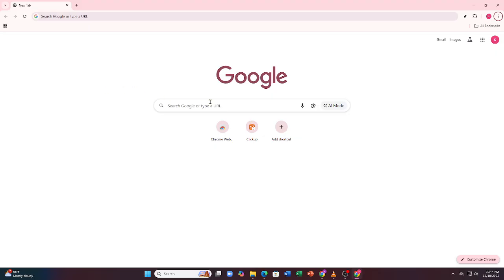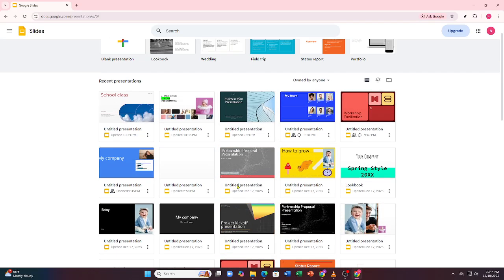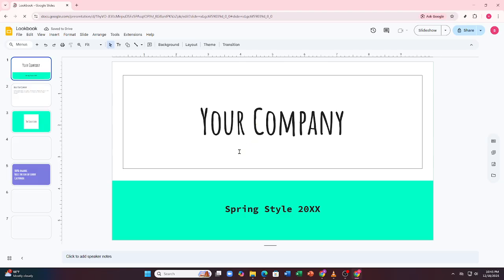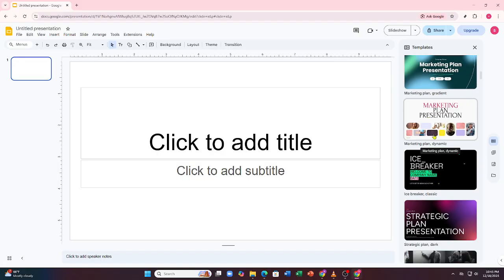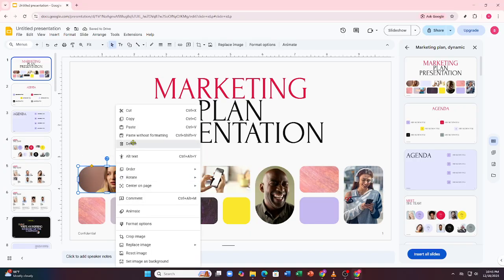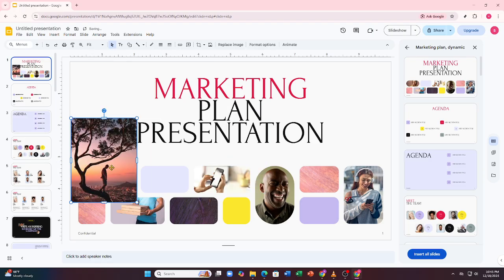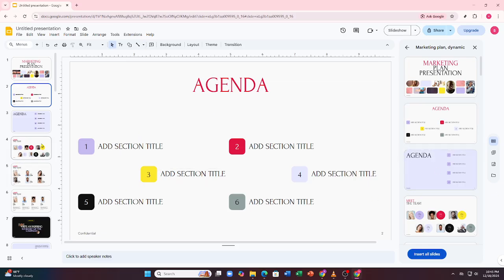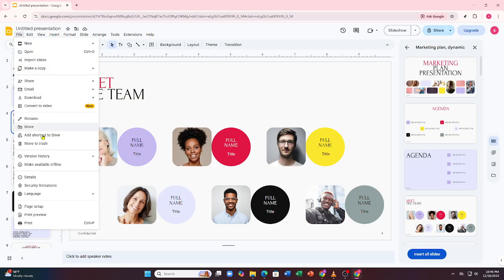How to Use Google Slides Templates Full Guide 2026 Step by Step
Learn how to use Google Slides templates with this full step-by-step guide for 2026. This tutorial covers finding, customizing, and applying templates to create professional and visually appealing presentations quickly. Perfect for students, professionals, and content creators, this guide will help you save time and enhance your slide designs using Google Slides templates. Follow along and make your presentations stand out today!